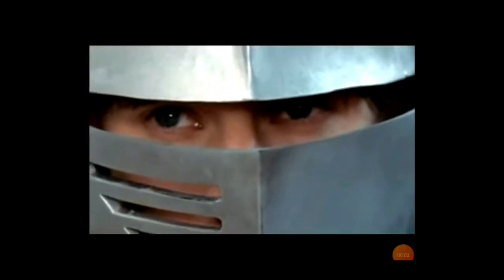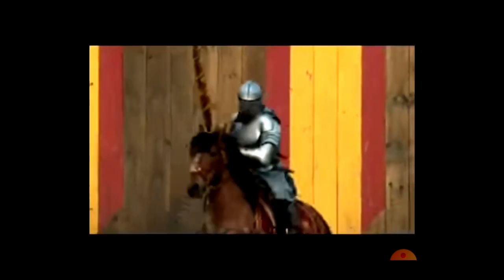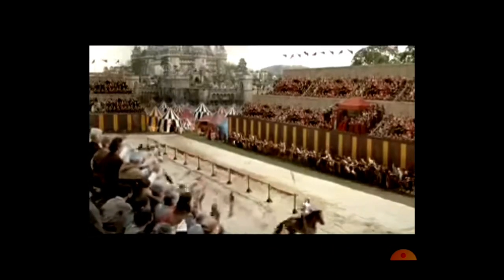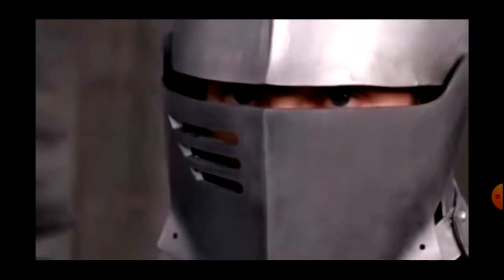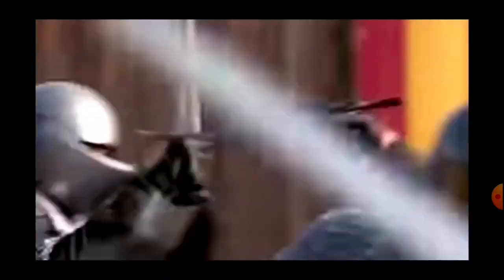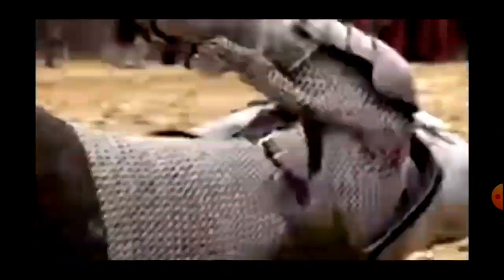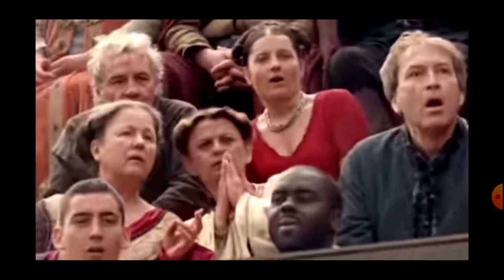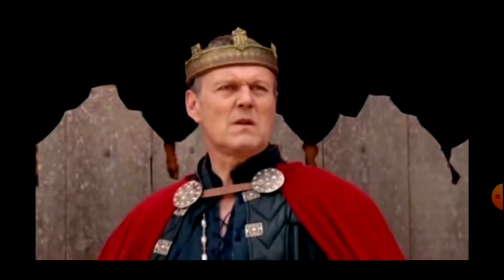Jouster Reviews Merlin tournament Scenes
Merlin is one of those shows that gets overlooked. Did you know that it has an entire joust and melee in it? Well now you do. And I talk about a bunch of stuff that came to mind when I was watching it.